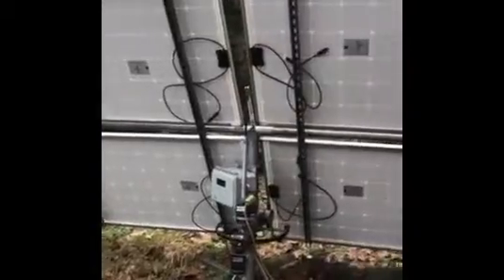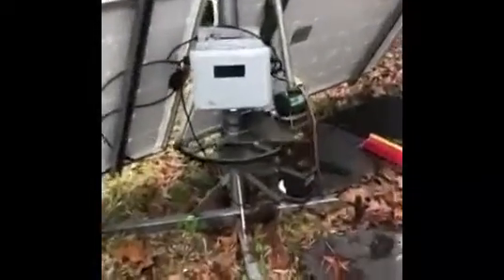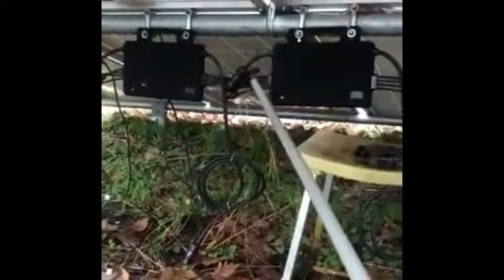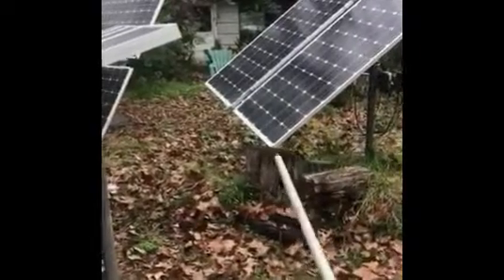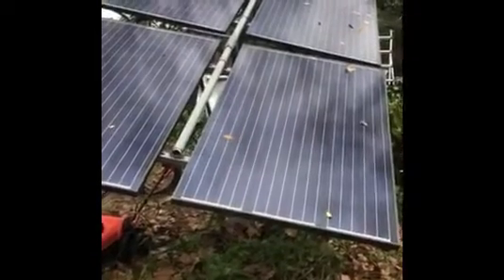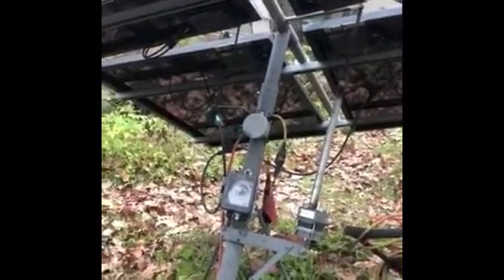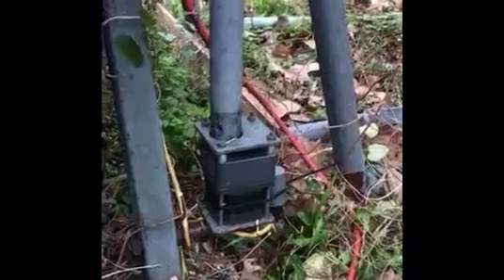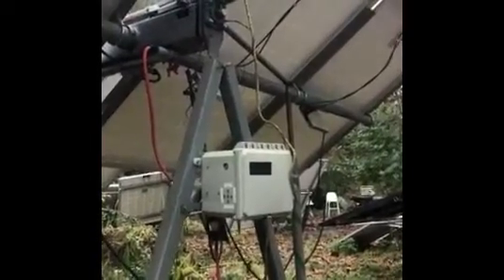Flowcode 9 Embedded Solar Project Part 2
Video by Bill Swann

Buy Flowcode:
flowcode.co.uk/buy

Do you want to get involved with creating interesting public projects?